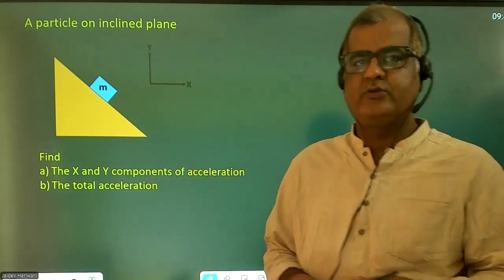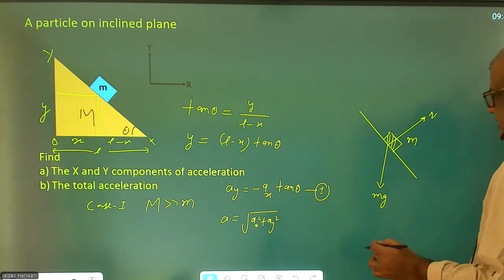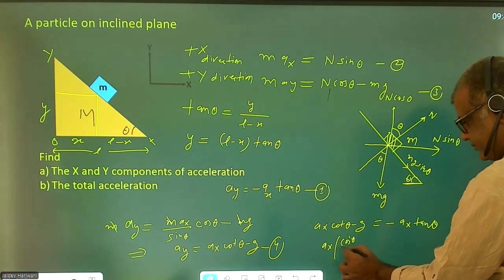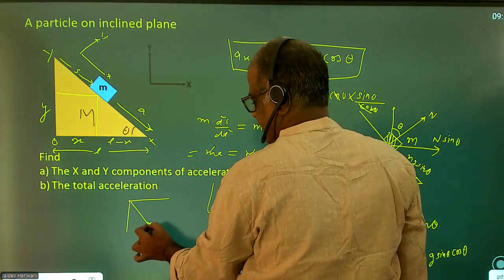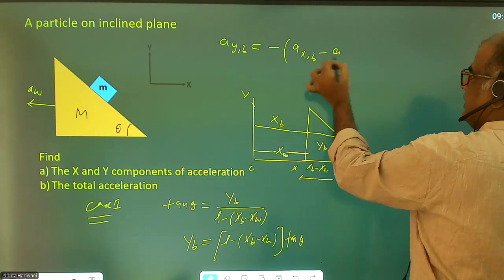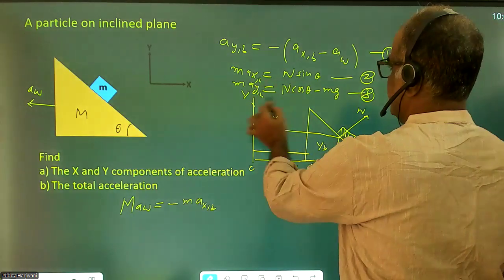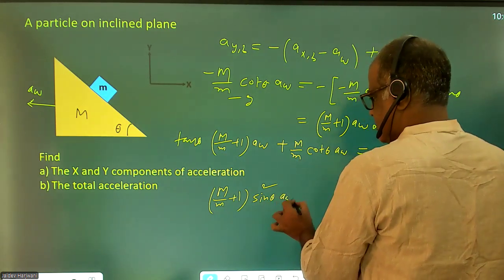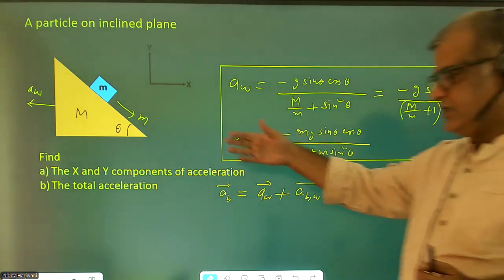CL1. Inclined Plane & Wedges (Frictionless) : Newtonian Approach